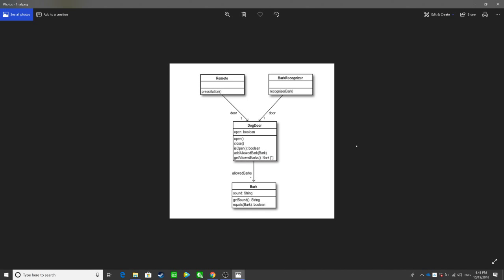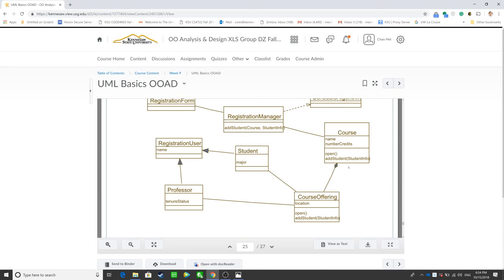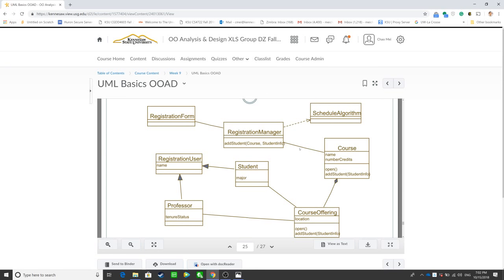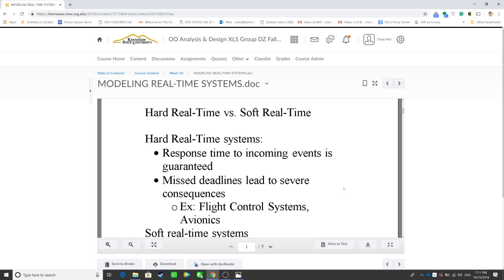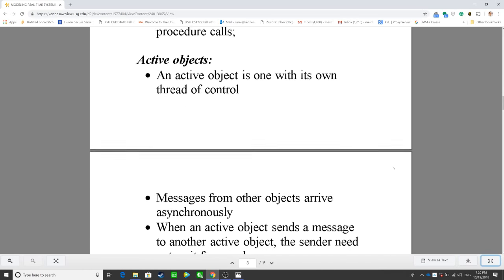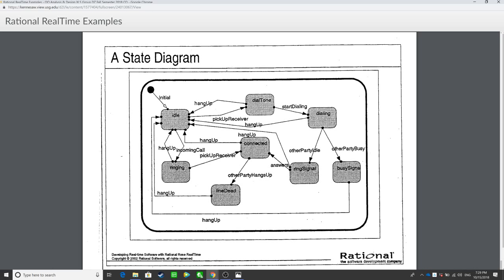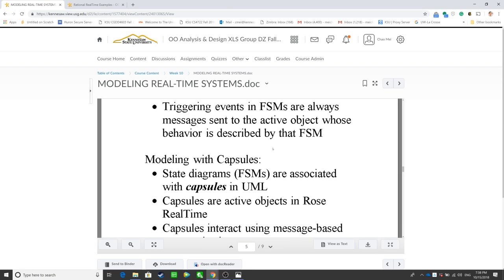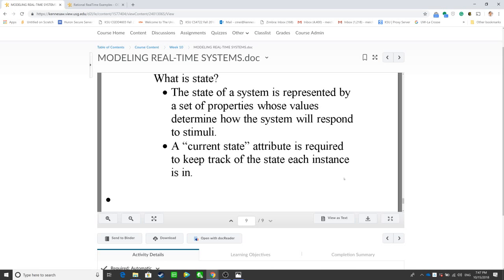Week 10 a